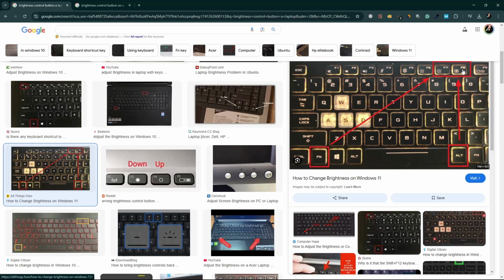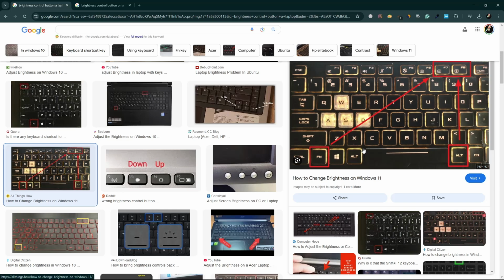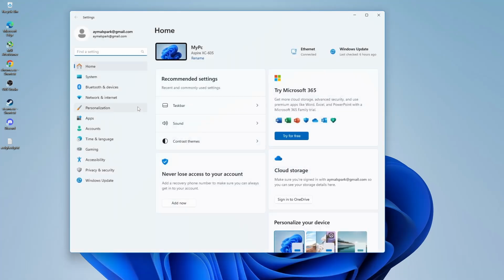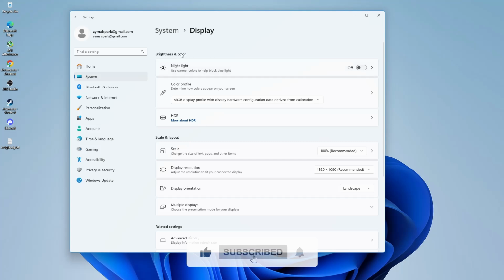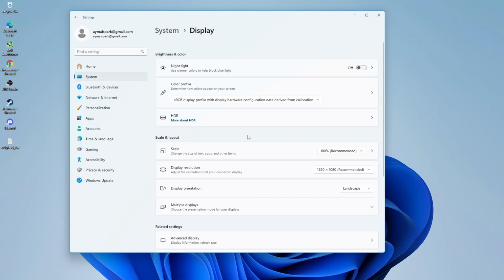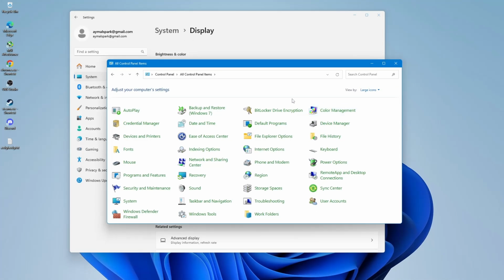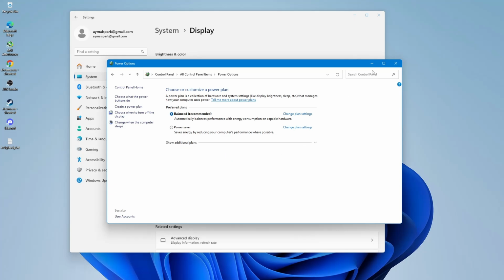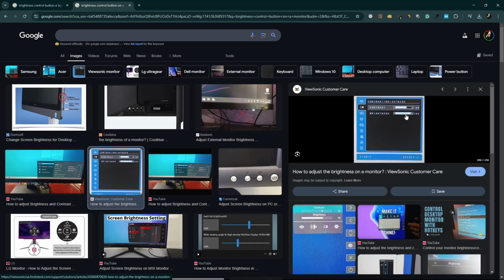How to Adjust Screen Brightness on Windows 11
Are you struggling to adjust the screen brightness on your Windows 11 monitor? This step-by-step tutorial will guide you through multiple methods to easily customize your display brightness for laptops, desktops, and external monitors.

✅ How to adjust brightness using keyboard shortcuts
✅ Steps to change brightness through Windows Settings
✅ How to control brightness via Control Panel
✅ Adjusting brightness on external monitors
✅ Troubleshooting brightness adjustment issues

Timestamps ⏰
⏱ 00:00 - Introduction
⏱ 00:08 - Adjust Brightness with Keyboard Shortcuts
⏱ 00:36 - Adjust Brightness via Windows Settings
⏱ 01:17 - Adjust Brightness through the Control Panel
⏱ 01:51 - Adjust Brightness on External Monitors

Understanding how to adjust your screen brightness can help:
* Improve eye comfort during long screen sessions
* Save battery life on laptops
* Customize your display based on lighting conditions